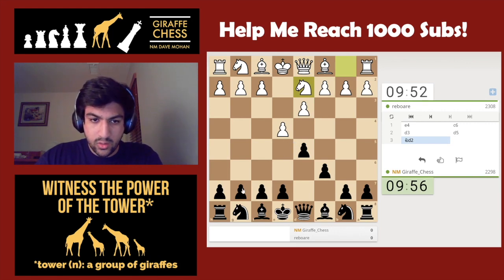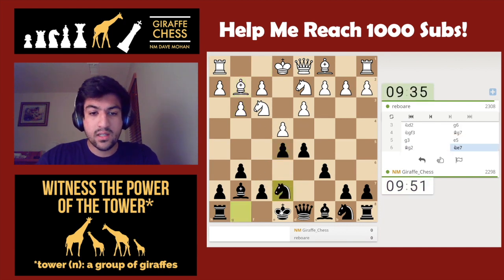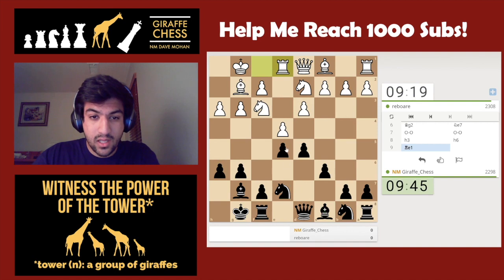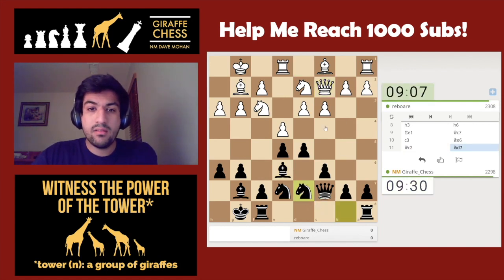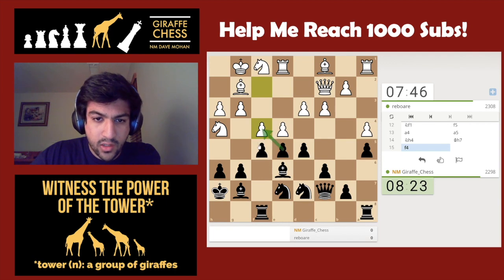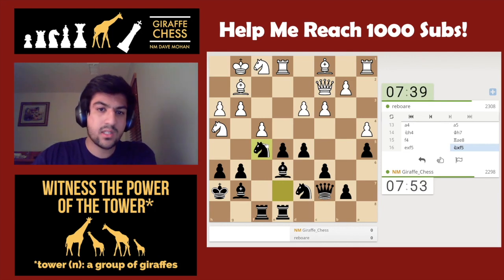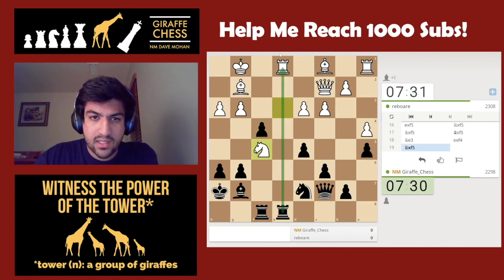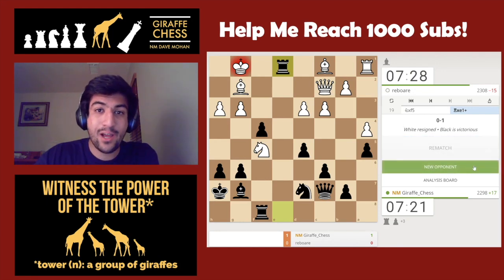Quick Miniature in the King's Indian Attack // 10+0 Rapid Game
Watch as NM Dave Mohan defangs the feisty King's Indian Attack, beating a 2300 in only 19 moves!

Opening: Caro-Kann Defense